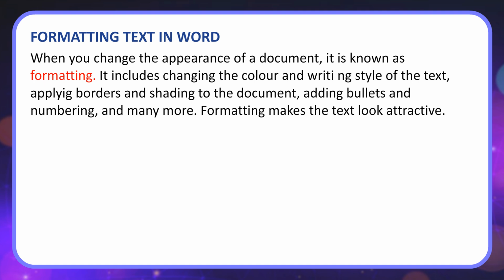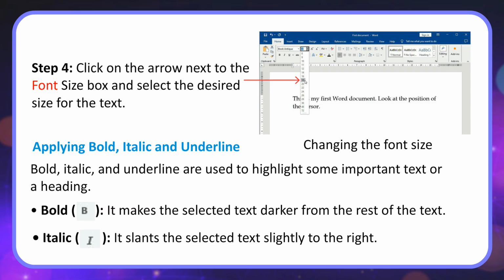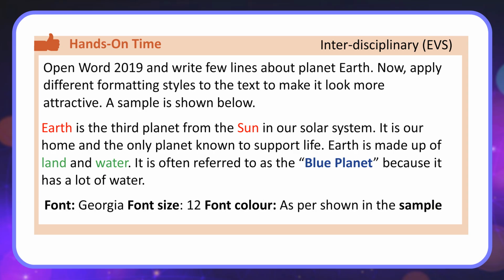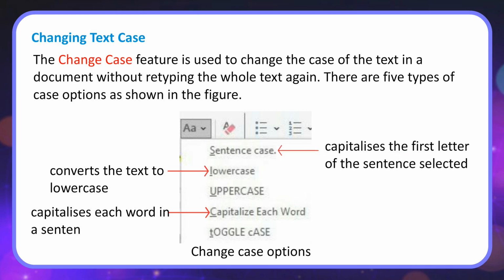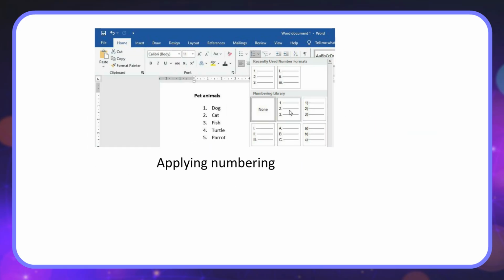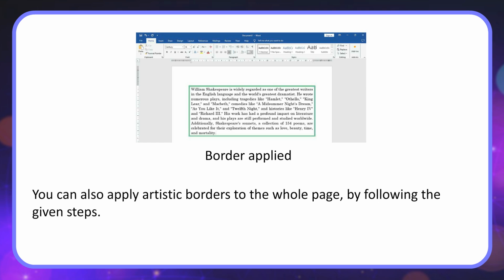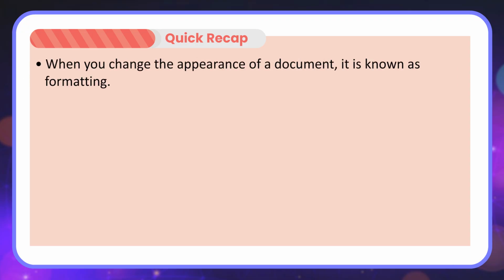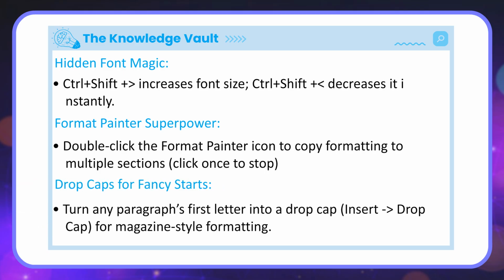Formatting Features of MS Word 2019 II Computer Book -3 II MX